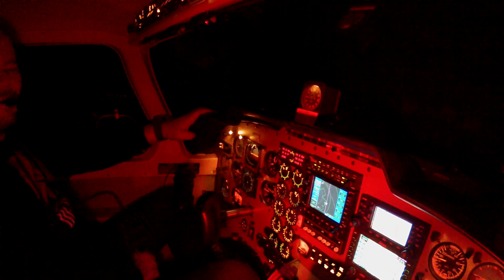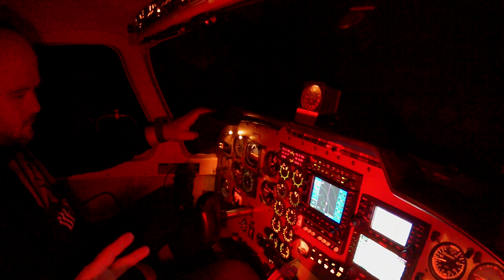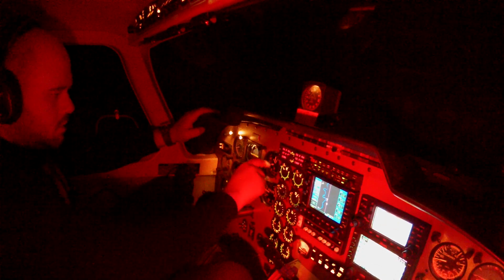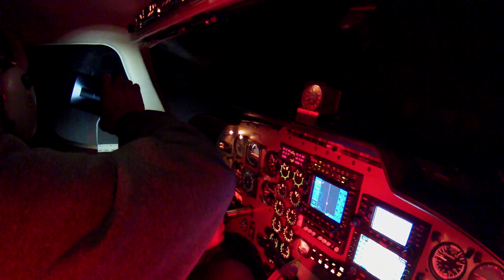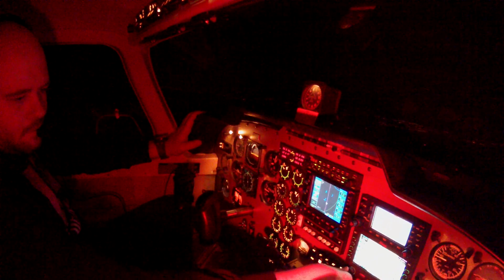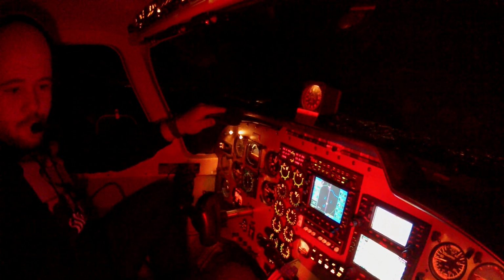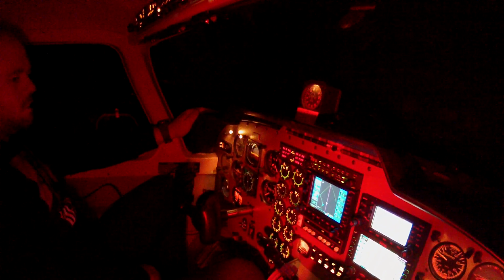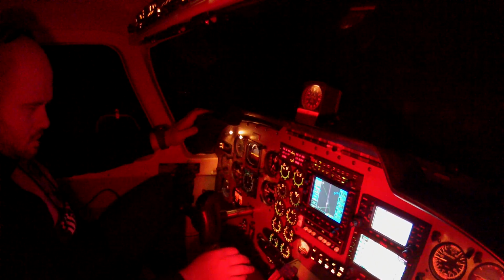PIPER SENECA: I NEED FUN X-C IFR MULTI TIME (PT 9)